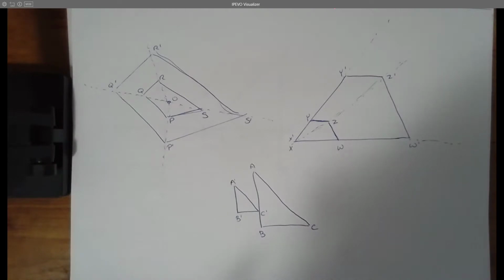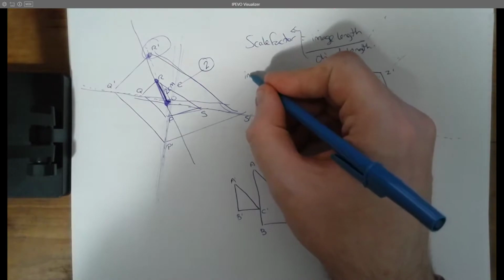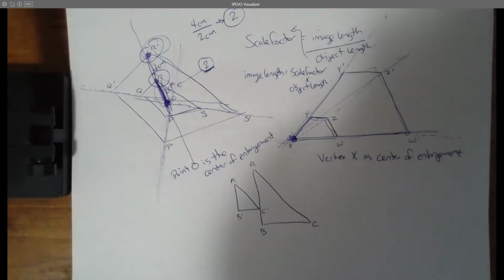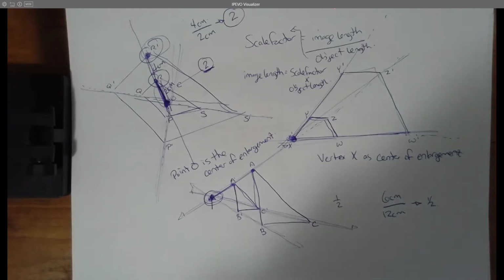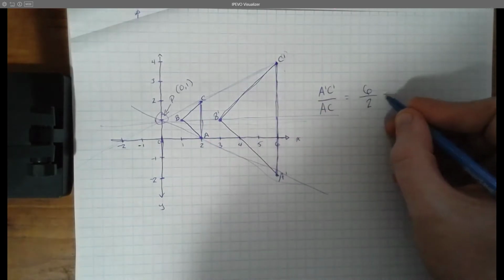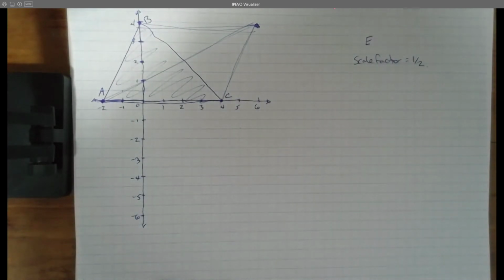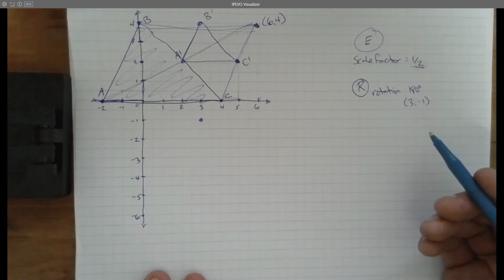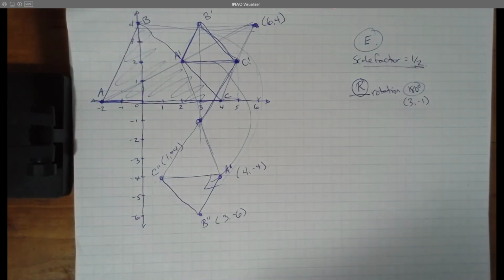Enlargement and Reduction